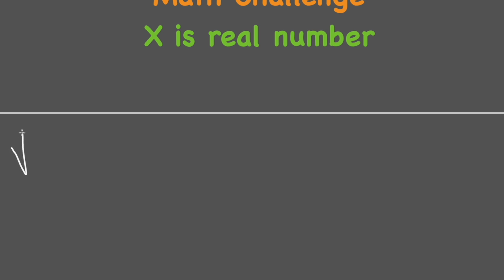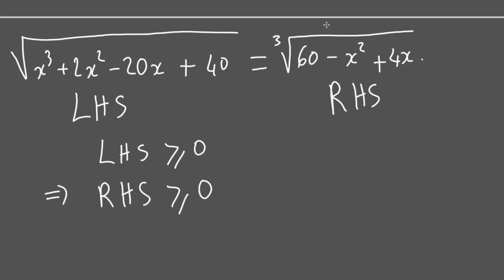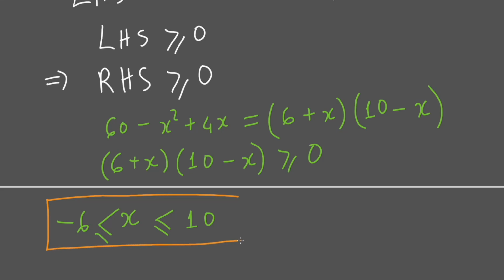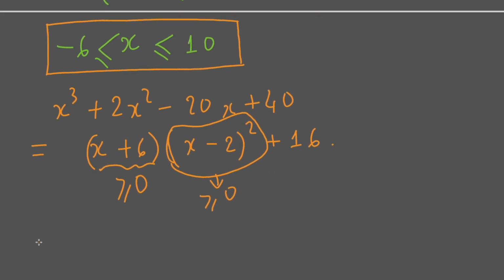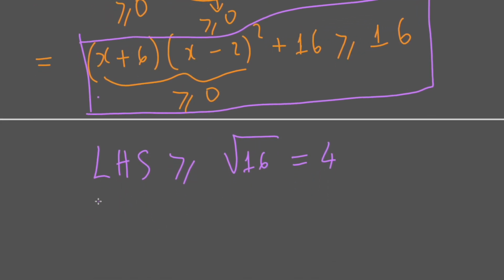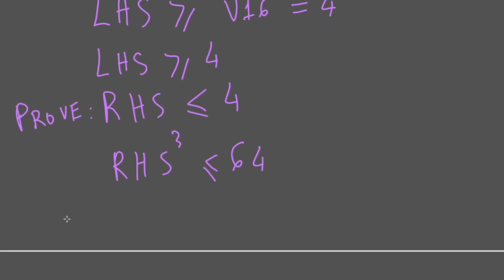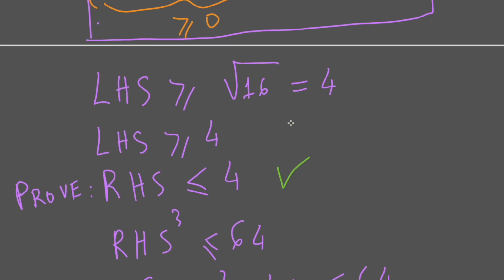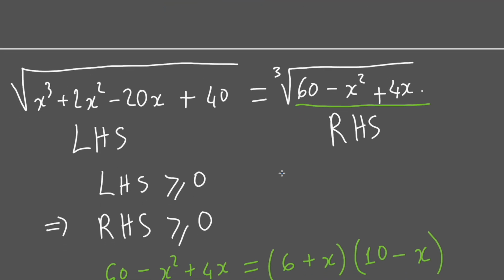Math Challenge | Can You Try My Radical Equation ?